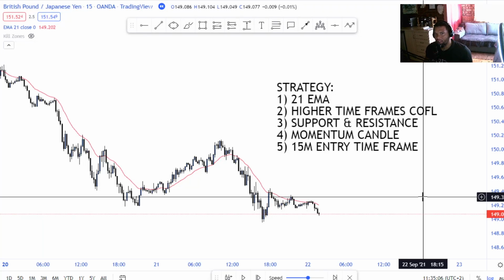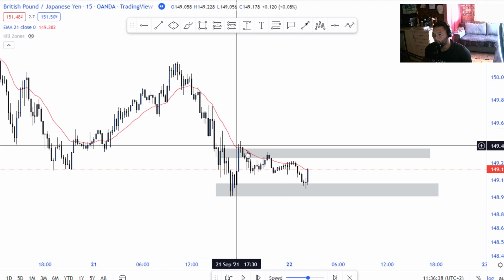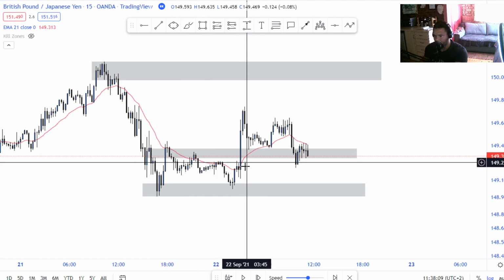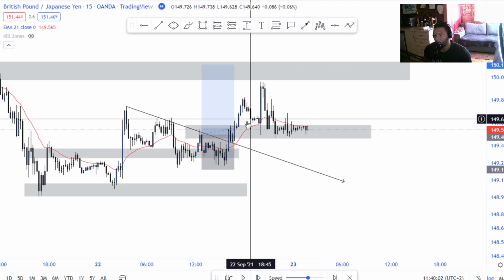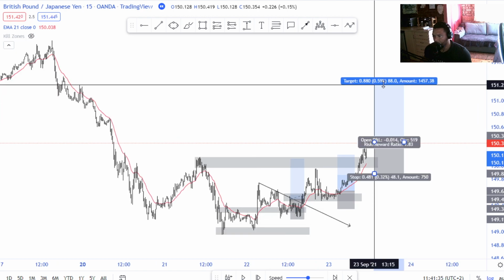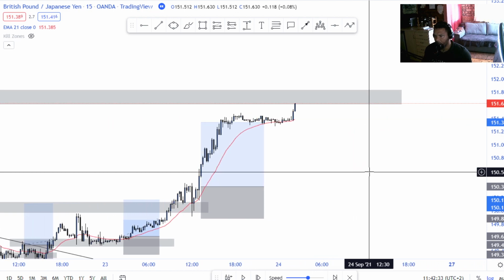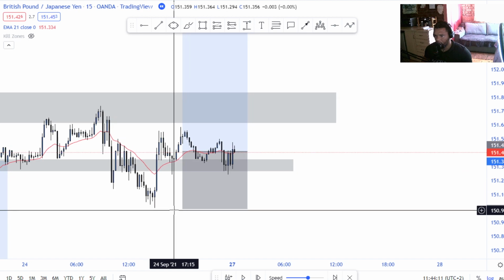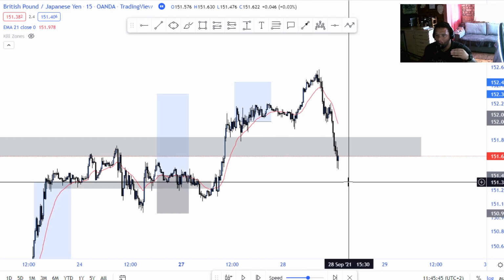2023 BEST 15M FOREX STRATEGY (MUST WATCH)